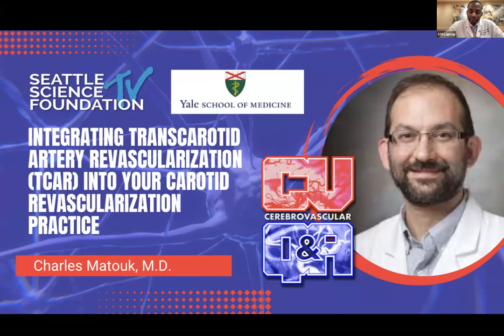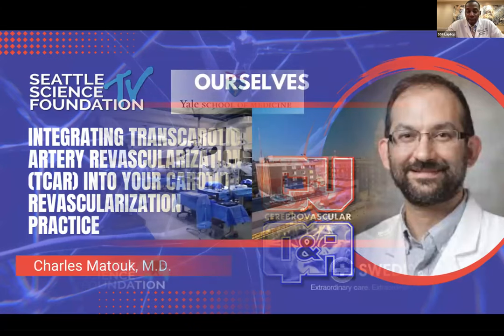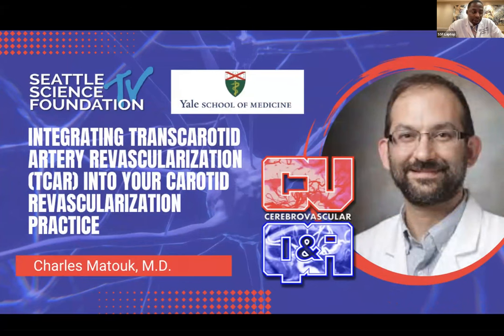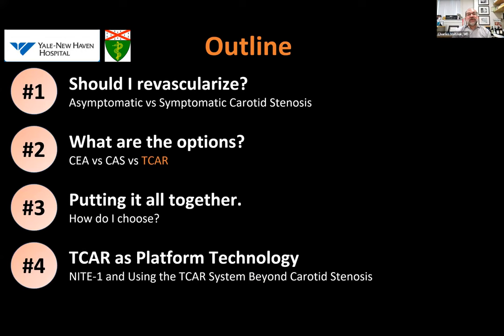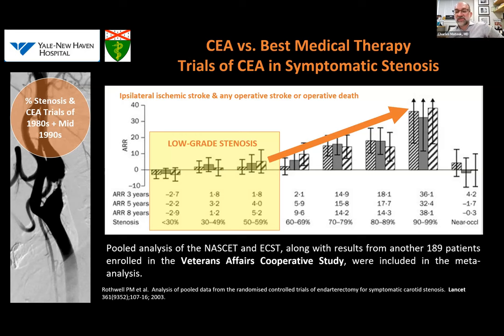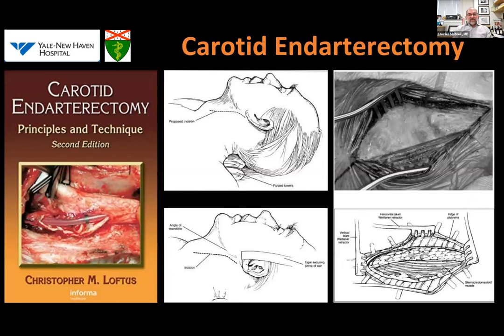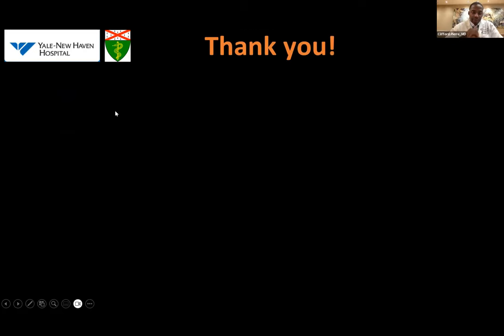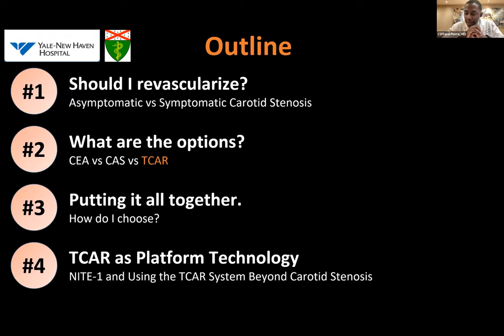Integrating Transcarotid Artery Revascularization (TCAR) - Charles Matouk, MD